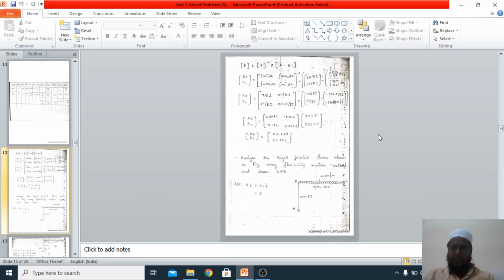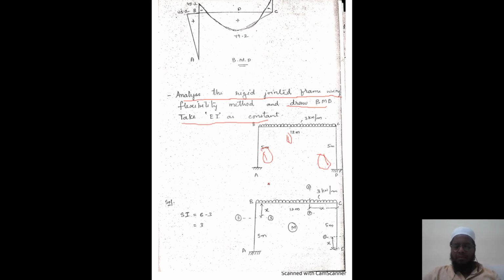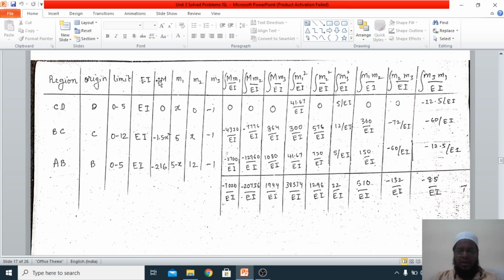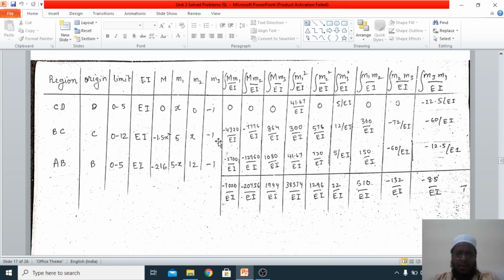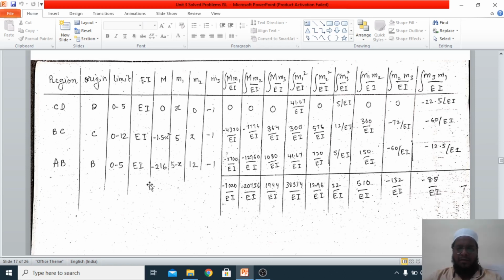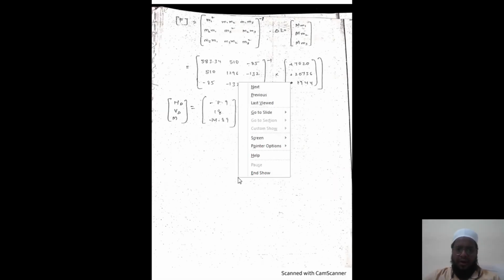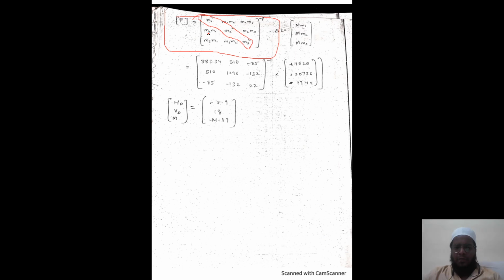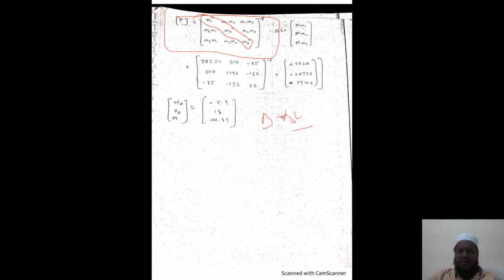SA II CLASS 6